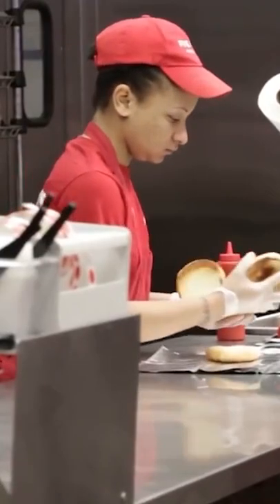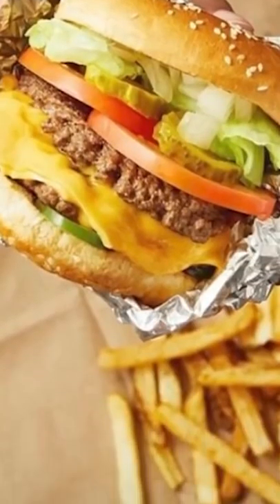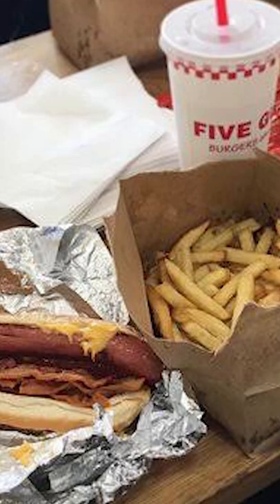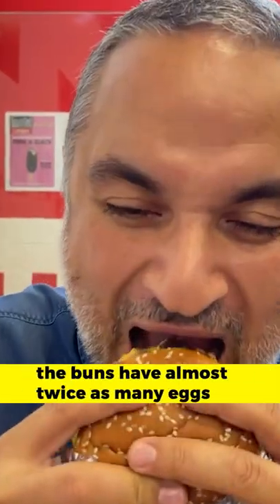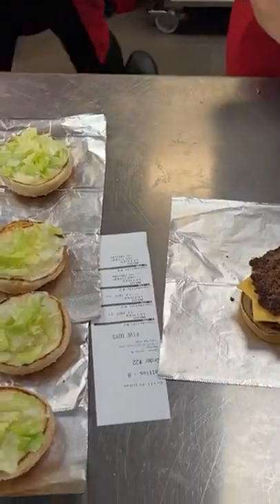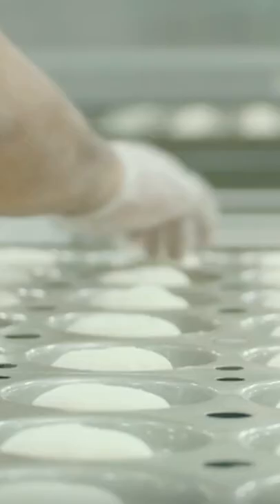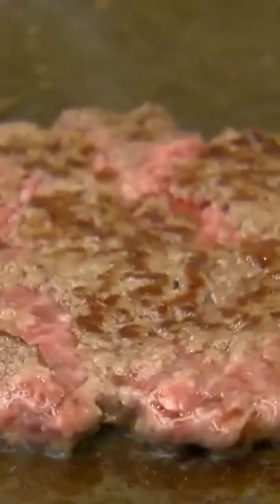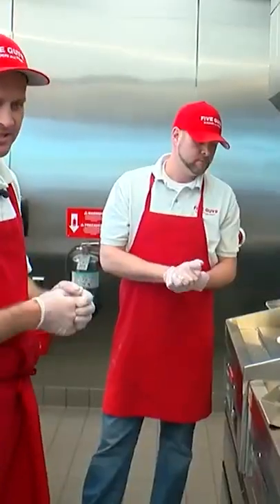What's So Special About Five Guys Part 2 : What’s so Special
What’s so Special About Five Guys? Unique Menu
The unique aspects of the Five Guys’ menu is a point of contention between their fans and detractors. Five Guys uses only fresh ground beef for their hamburgers and cheeseburgers, as well as kosher, Hebrew National all-beef frankfurters for their hot dogs.
Their buns are typically make-or-break for customers. The buns tend to get squishy immediately. That’s because the buns have almost twice as many eggs as buns at other chains. The founders made a conscious decision to use that sweeter, heartier bun because when they opened their first location, they enjoyed the breads that a local Virginia bakery made.
Peanuts have become a signature Five Guys offering as well. Five Guys offers free peanuts for customers. The patties are intentionally thin, and employees are trained to avoid pressing down on the patties to preserve their juiciness and for food safety reasons.